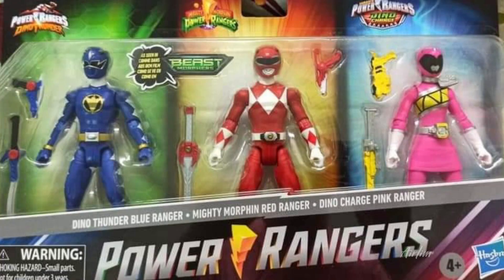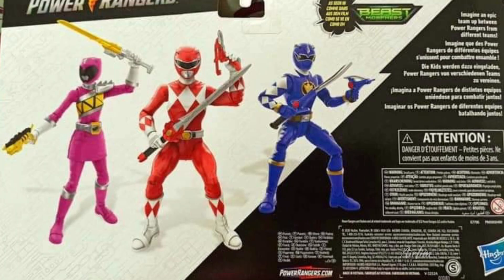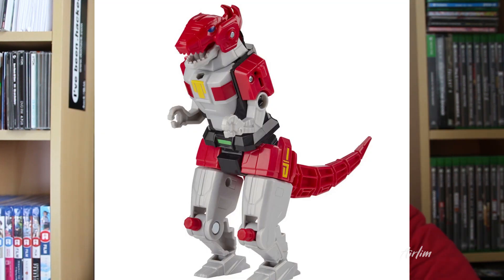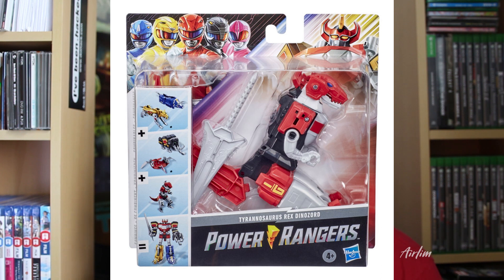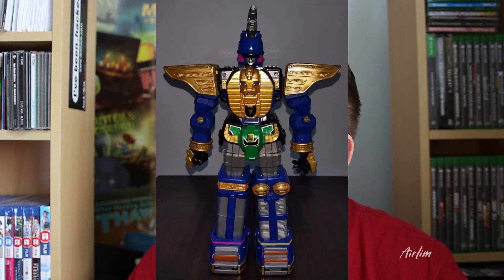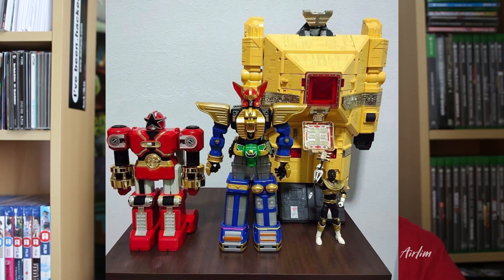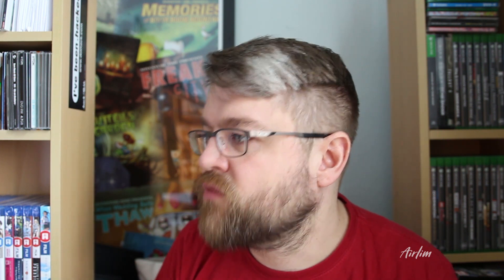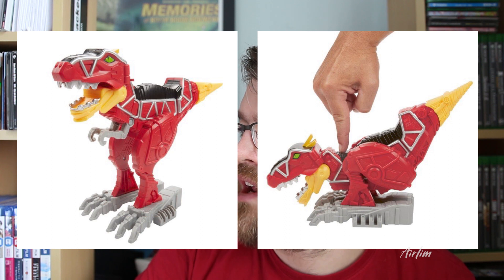My thoughts on the new Power Ranger Toys | Airlim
Welcome back to another video, today i thought i would go over some of the new toys and give my thoughts on it. It's weird seeing all these new toys coming out and Hasbro not saying anything at the moment about it. To me some of the toys are cool to have but then i'm not going to get some it mainly because they don't really stand out to me, I might get the Zeo megazord mainly as it's my fav season.

Links: Coming later